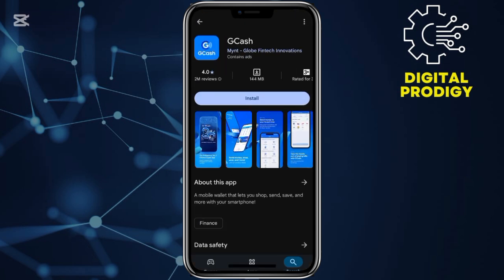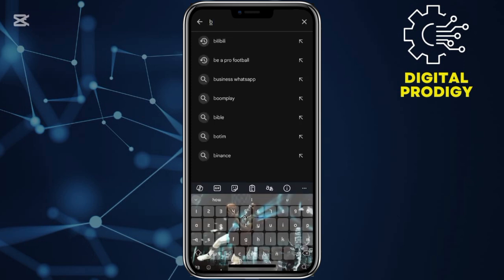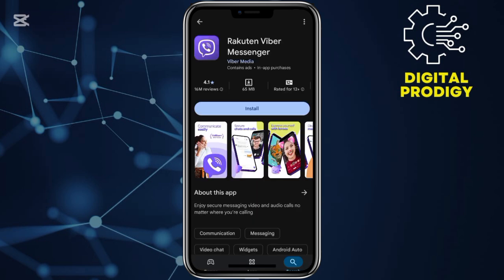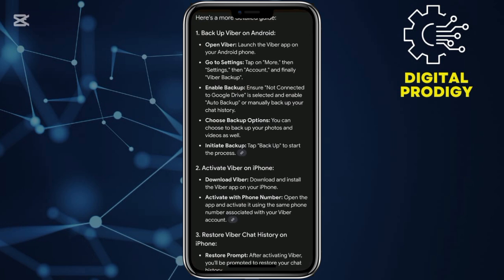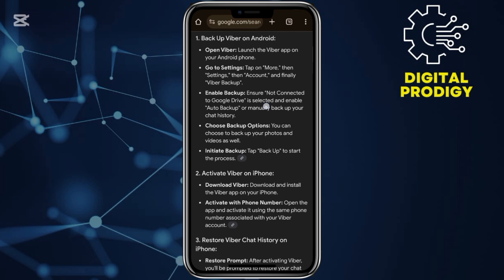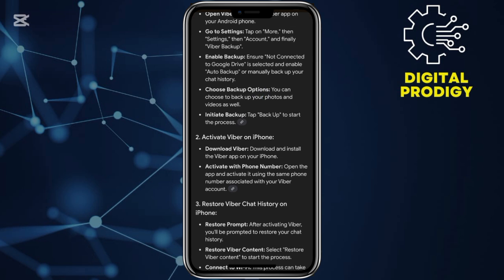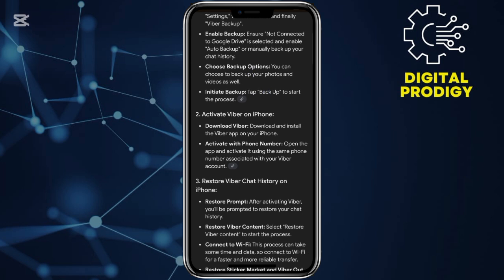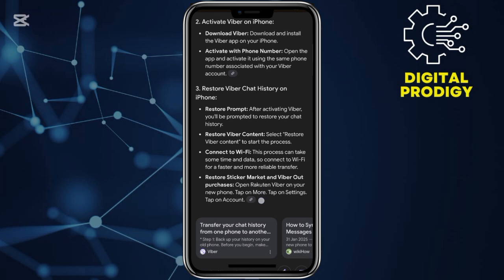How To Transfer Viber Chats From iPhone To Android